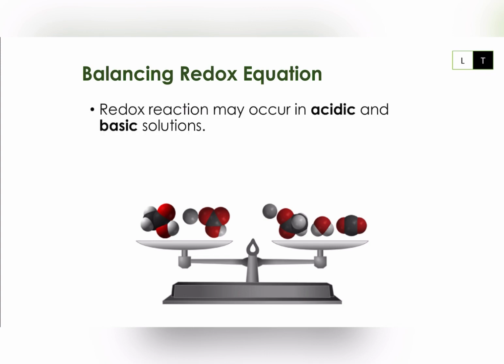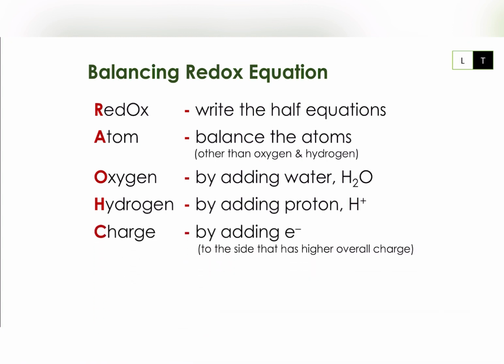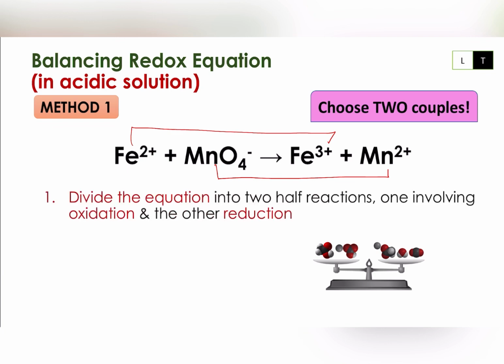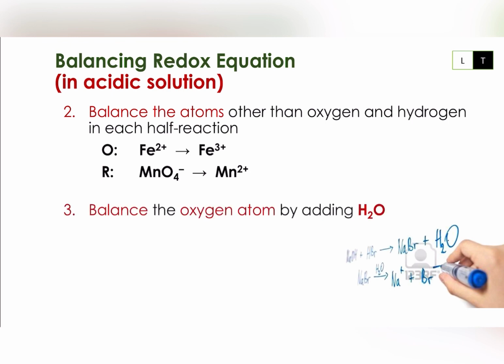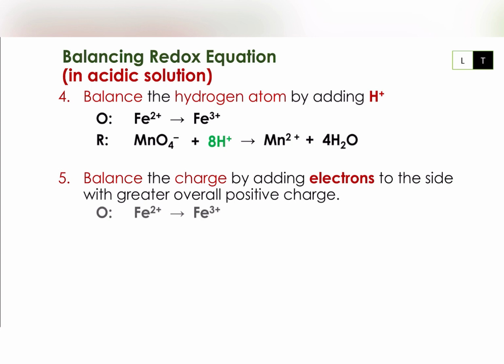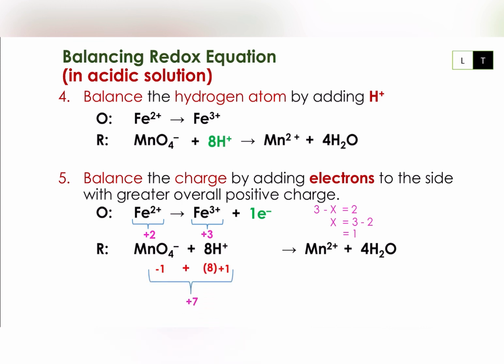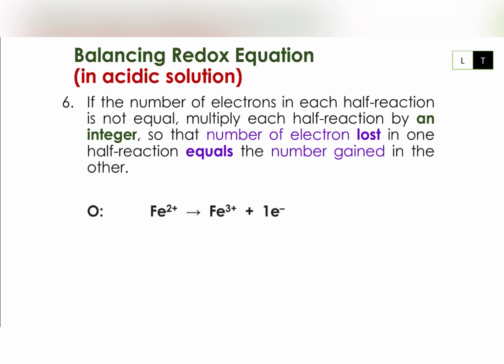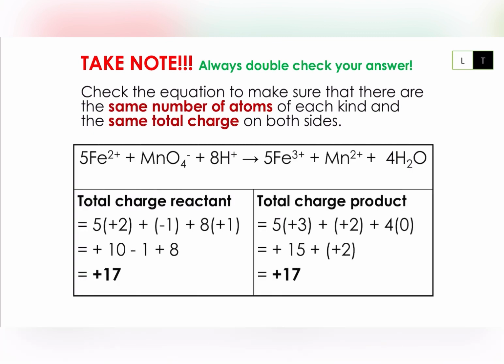SK015 Balancing Redox Equation (Acidic Solution) - Method 1 (Chapter 1; Part 23)